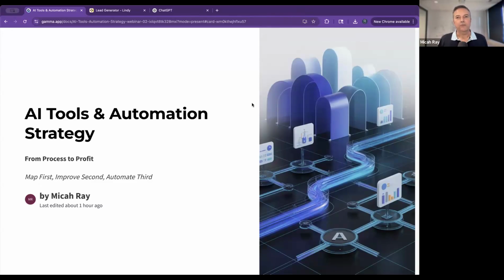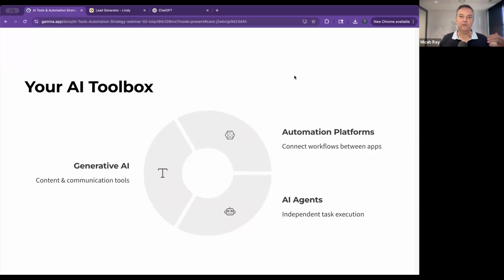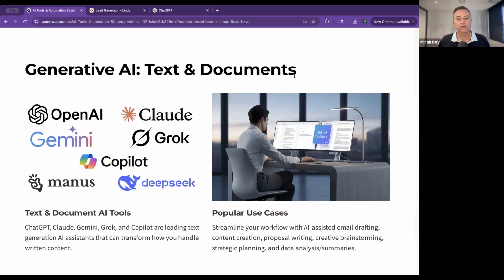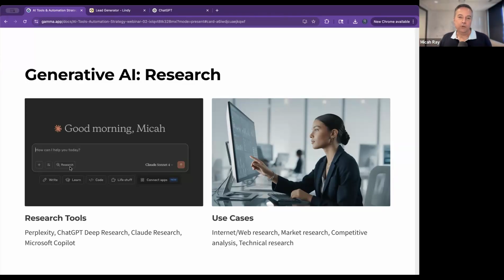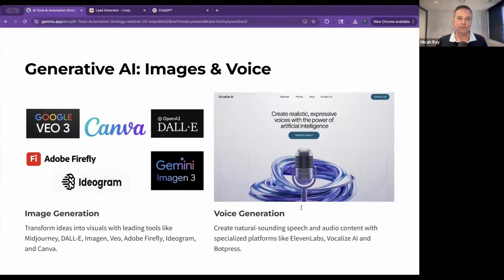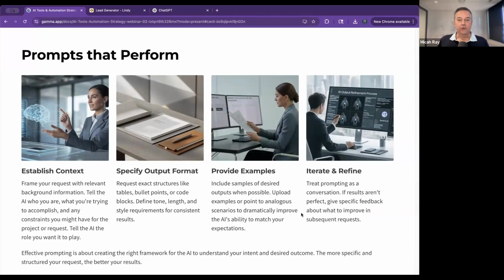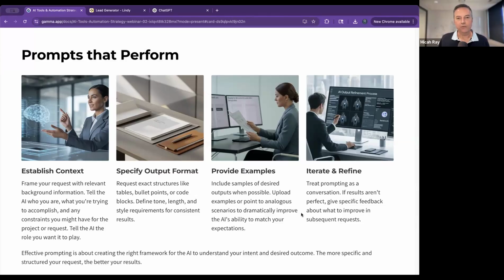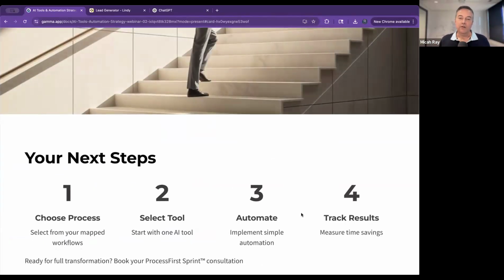AI Strategy Overview - with overview of AI tool categories and recommendations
Now that you have started to understand, map and improve your business processes, it's time to look at AI tools and strategies.

In this webinar, you'll learn the different categories of AI tools available today (and they are changing every day!) You will get an idea of where to start to implement AI technologies into your workflow so that you can make your work more efficient and productive.